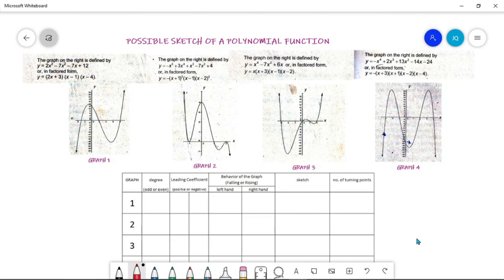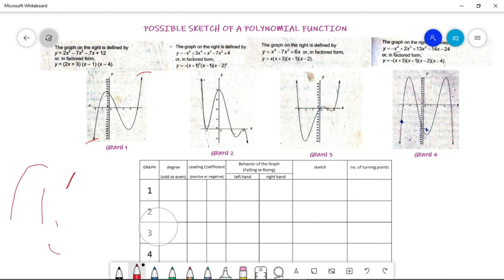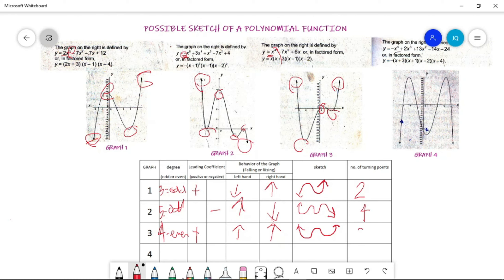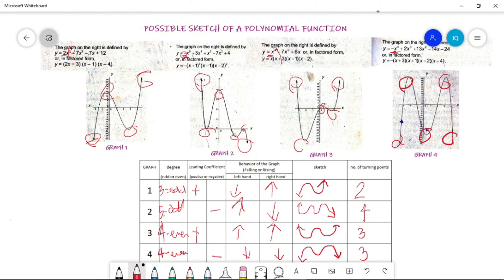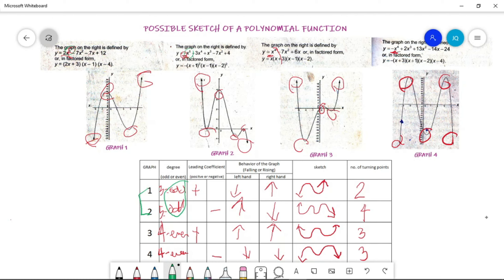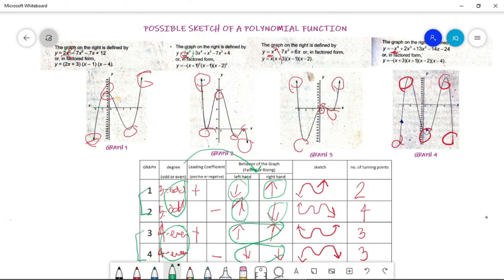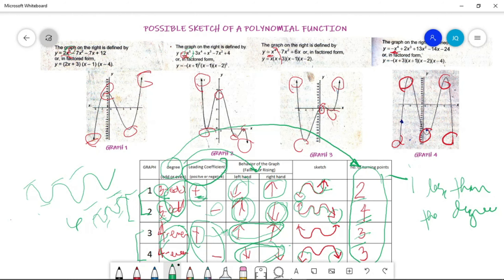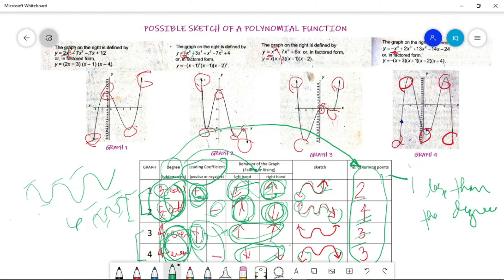How to sketch a graph of a polynomial function | Behavior of the Graph of a Polynomial Function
This video discusses about how to sketch the graph of a polynomial function and knowing its behavior.